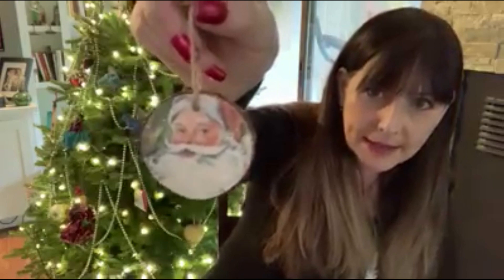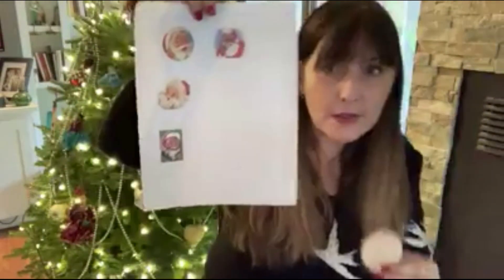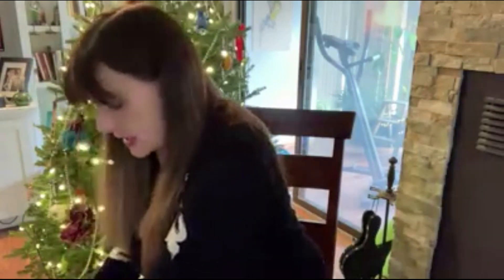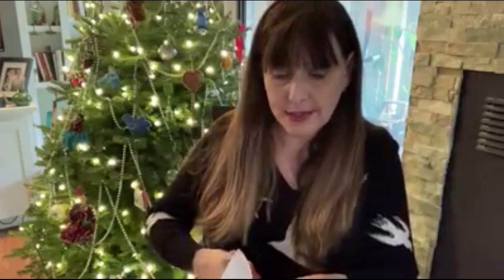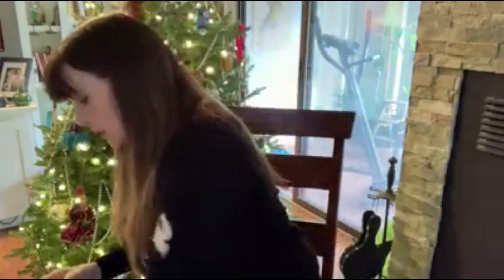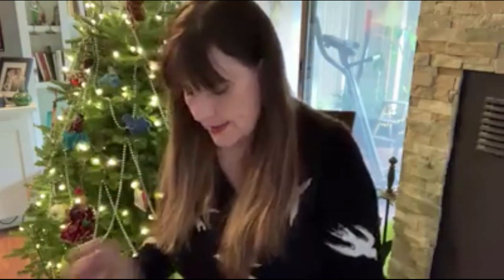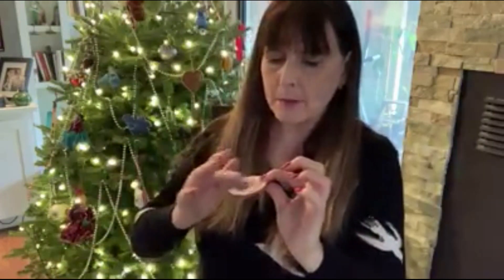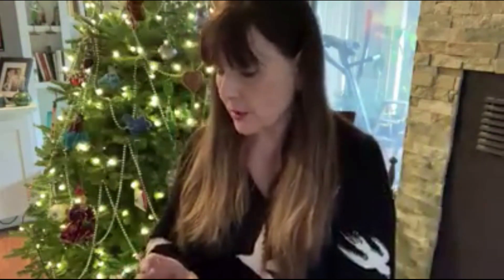To Grandmother's House Craft Bag Reminder